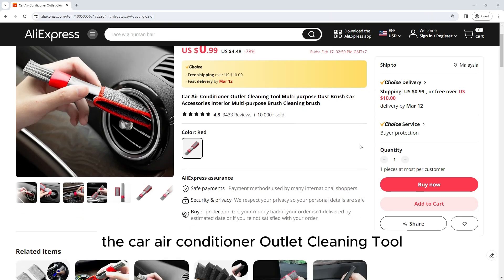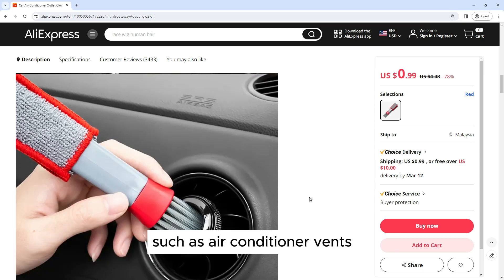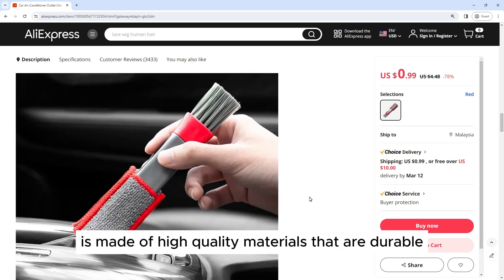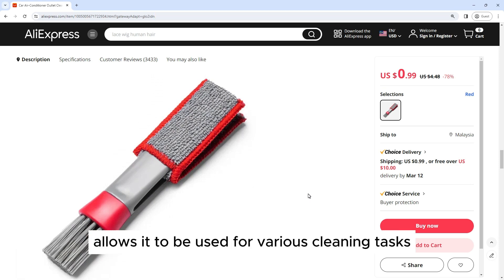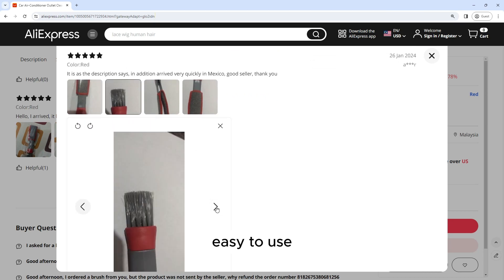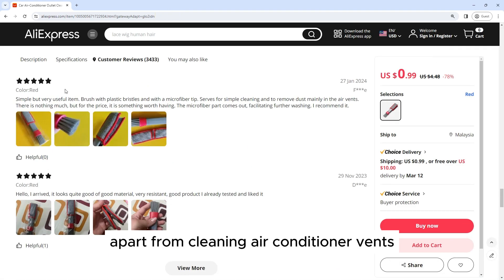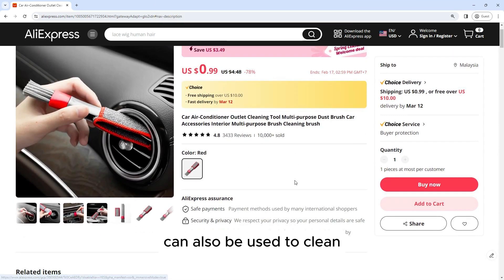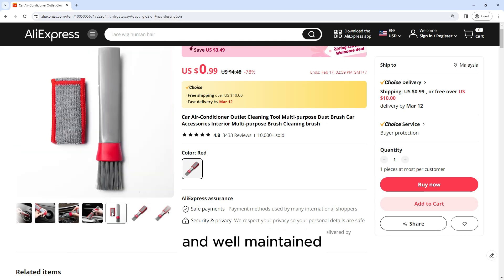Car Air-Conditioner Outlet Cleaning Tool Multi-purpose Dust Brush Car Accessories Interior Brush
Car Air-Conditioner Outlet Cleaning Tool Multi-purpose Dust Brush Car Accessories Interior Multi-purpose Brush Cleaning brush

/e/_DCiU60H Des177